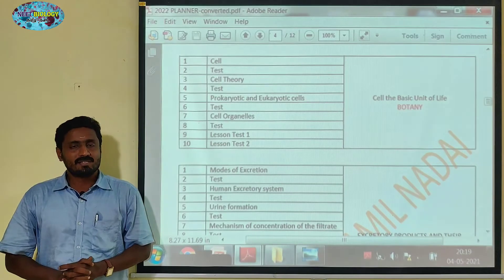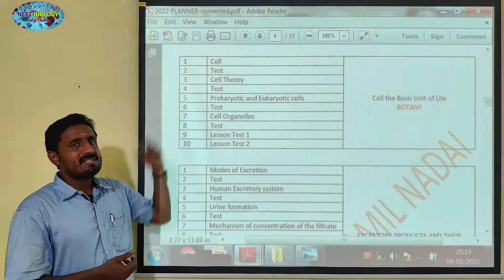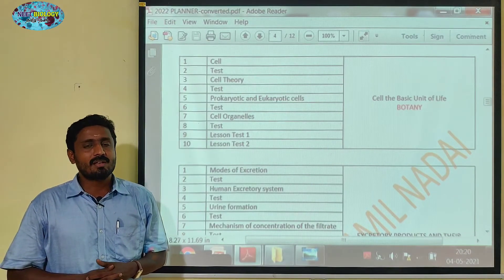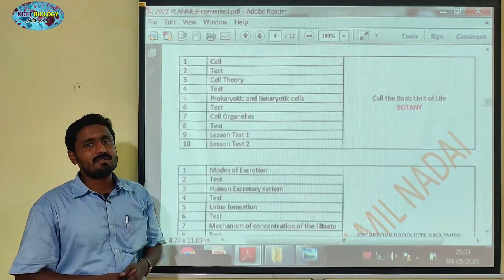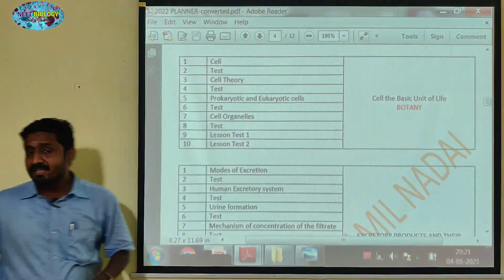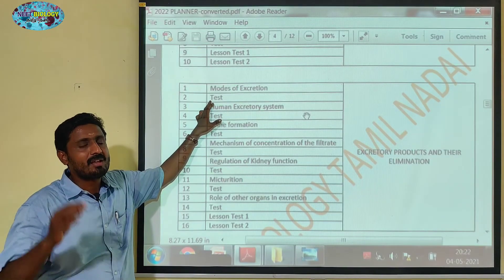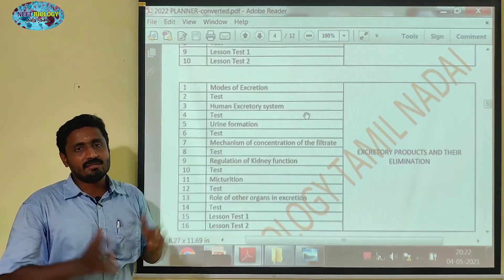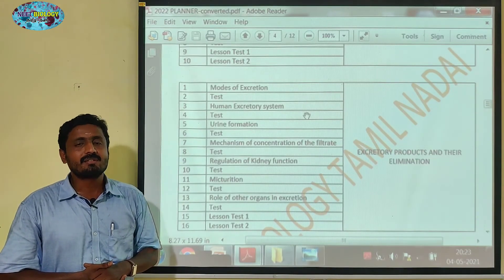NEET BIOLOGY SPELL 4 | TAMIL | STD 11 | TNSCERT